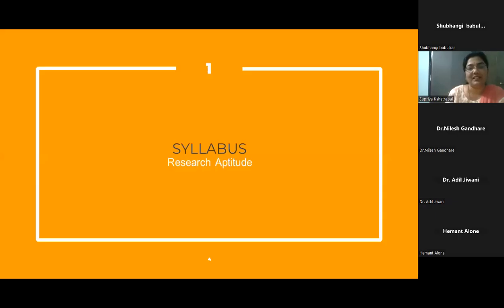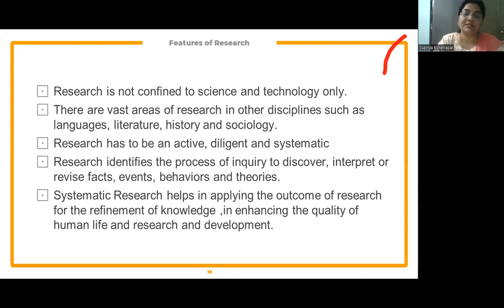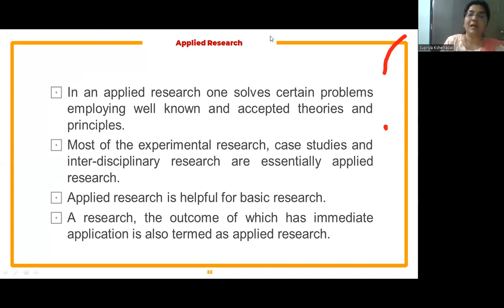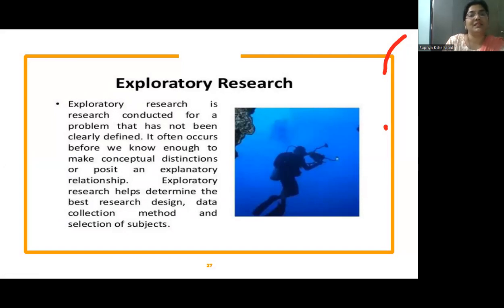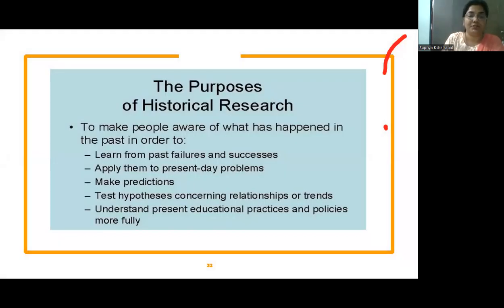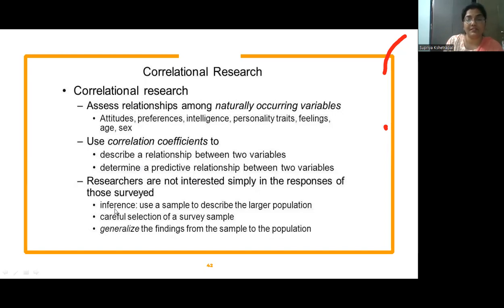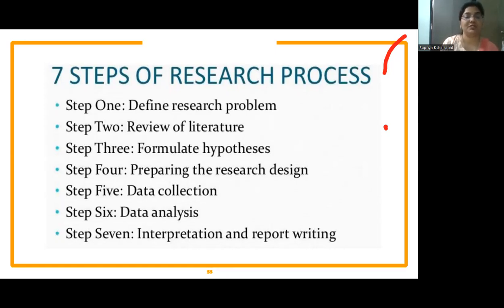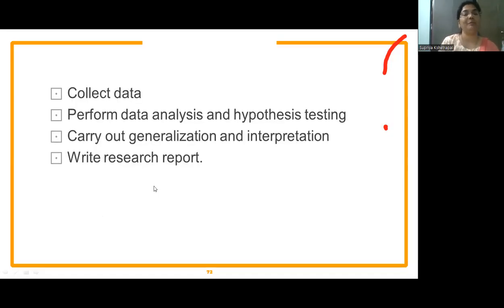Workshop on Teaching and Research Aptitude for NET-SET I Mrs. Supriya Kshetrapal I Day2 I 01.02.23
Research Aptitude for NET-SET